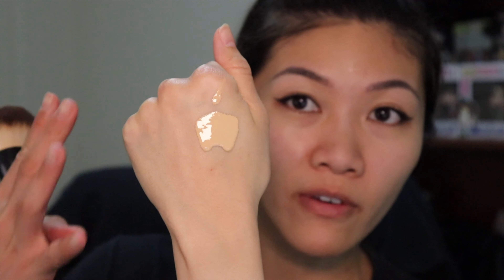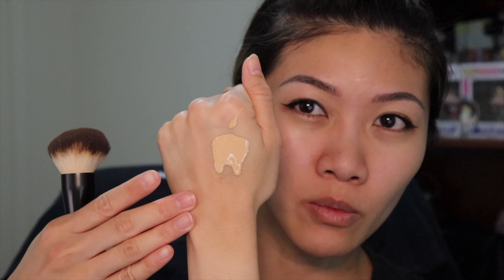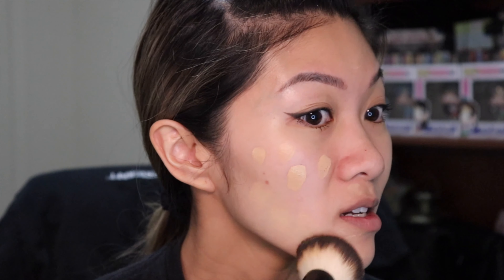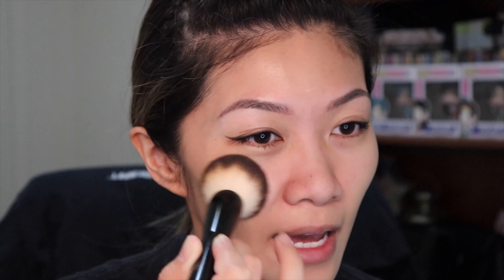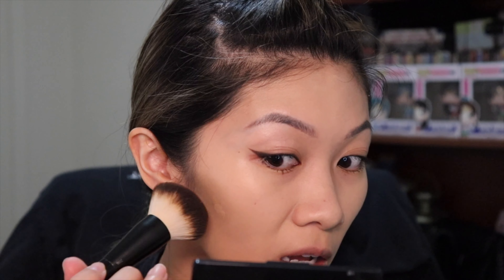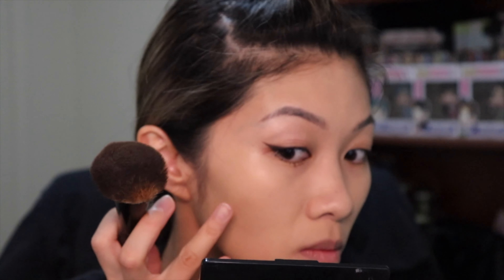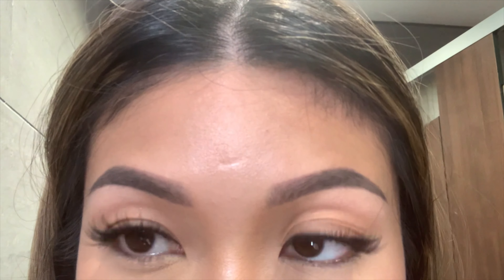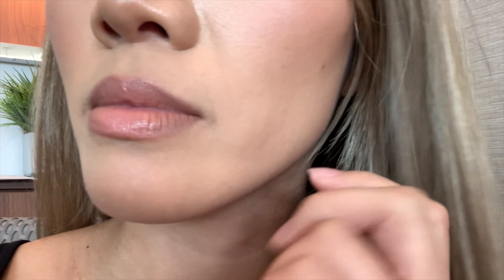Can this foundation last all day? L'OREAL Infallible 24hr Fresh Wear (Demo + Review) | Nadia Ngo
WELCOME TO TODAYS VIDEO MY BEAUTIES!!

I know this is a late one, but wanted to post this for you all since I will be busy this weekend.

Finally decided to try out a drug store foundation and it has been a MINUTE!!! Its hard for me to find good drugstore foundations and also in my shade (story of my life). So if you guys wanna check out if this works out for me and for you (if you are combo skin like myself), then continue watching and like this video!

Everyone stay safe out there.

Love you all! *Muah, Kisses and Peace*

⇢ Lashes, clothes and accessories
CODE: NADIANGO

⇢ Toronto Based Boutique
CODE: Nadia

⋯ Biossance Aqualane + Tea Tree
⋯ Grown Alchemist Balancing Toner
⋯ D’Alba White Truffle Prestige Watery Oil
⋯ Oh K! SOS Oil Balancing Solid Serum
⋯ Laneige Glowy Makeup Serum
⋯ Juno & Co Miracle Cream
⋯ Grown Alchemist Matte Balancing Moisturizer

⋯ Giorgio Armani Luminous Silk Concealer
⋯ Westman Atelier Face Trace Contour Stick // Biscuit
⋯ Nars Radiant Creamy Concealer // Amade
⋯ Chanel Poudre Universelle Libre // 20, 40
⋯ Covergirl Advanced Radiance // 110 Creamy Natural
⋯ SMASHBOX The Cali Contour
⋯ Benefit Cookie Highlighter
⋯ Makeup Revolution Pro Fix Oil Control Fixing Spray

⋯ Dermalogica Biolumin-C Vitamin C Eye
⋯ Sulwhasoo Bloomstay Vitalizing Eye

⋯ Shiseido Synchro Skin Self-Refreshing Concealer // 202 Light
⋯ Nars Radiant Creamy Concealer // Light 2.2
⋯ MAC Semi-Sweet Eyeshadow Palette
⋯ MAC Technakohl Liner // Superfly
⋯ Physicians Formula Eyeliner
⋯ Shu Uemura Eyelash Curler
⋯ Etude House Curl Fix!
⋯ Maybelline Snapscara
⋯ Kiss Lashes // Pixie 02

⋯ Morphe // Sweetheart
⋯ Marcelle // Perfect Nude
⋯ Nude Stix // Montaigne
⋯ Maybelline Lifter Gloss + Hyaluronic Acid // 006 Reef